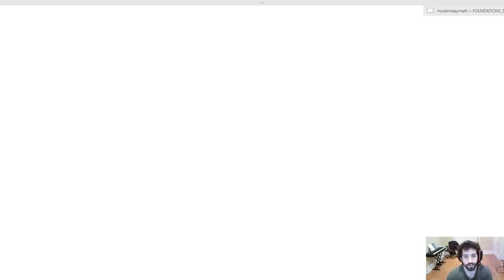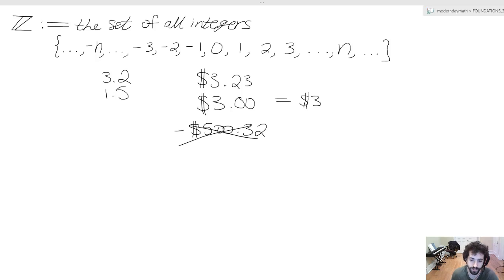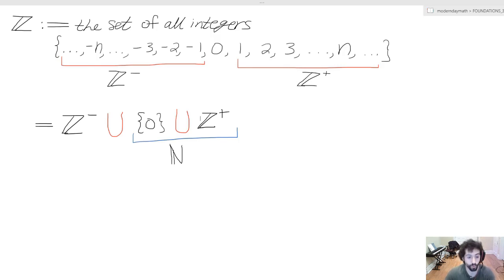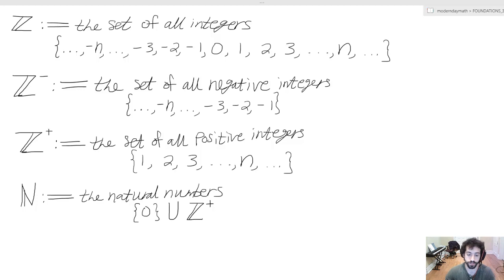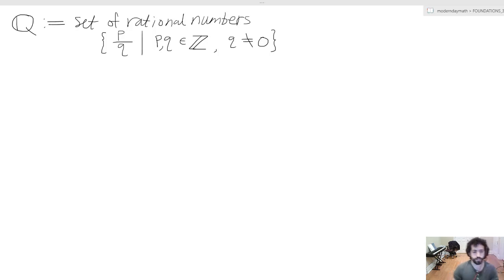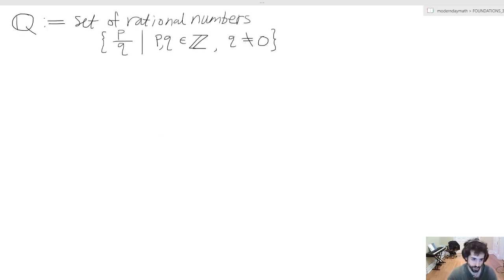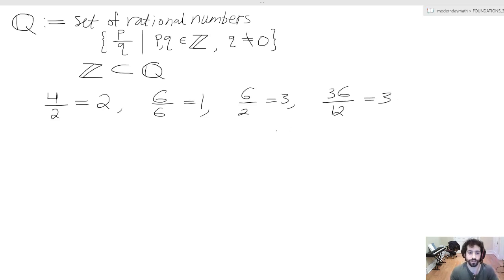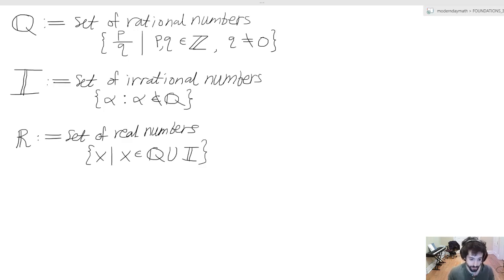CRASH COURSE #3 - Special Sets and Intervals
This is part 1 of the "crash course" in special sets and intervals. This video covers integers, rational numbers, irrational number, and the real line.